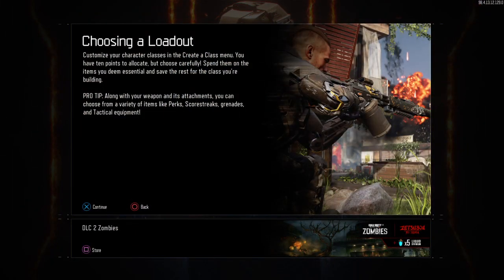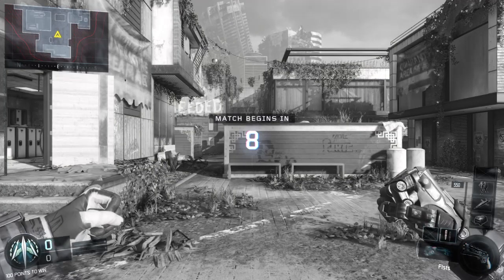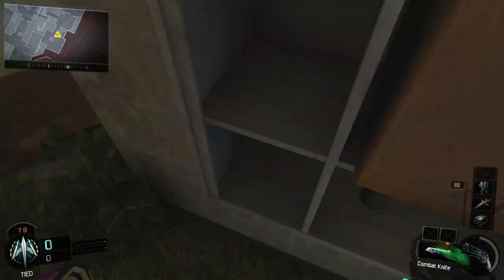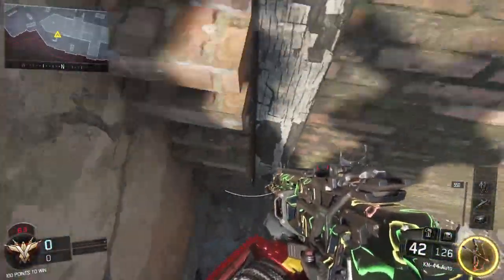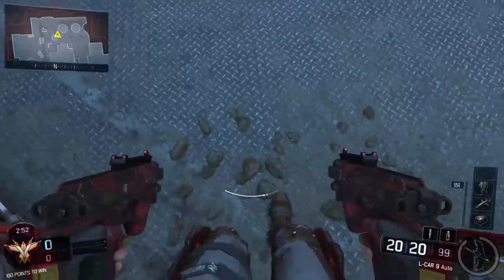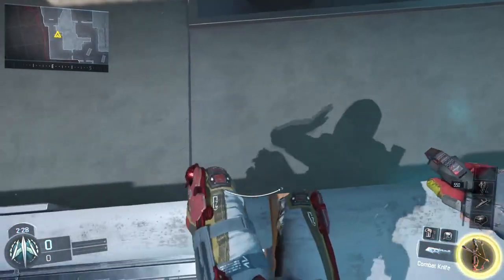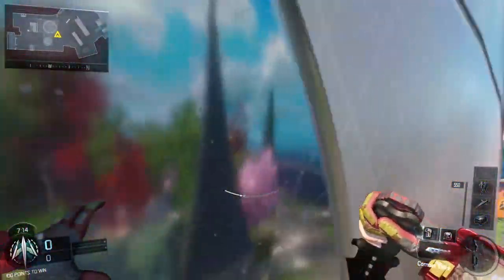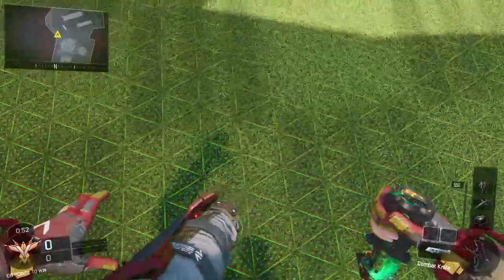Black ops 3 glitches (Updated)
gameplay vids (Playdtation 4)